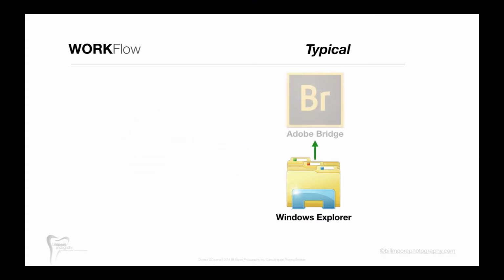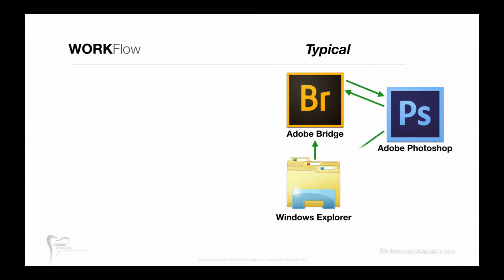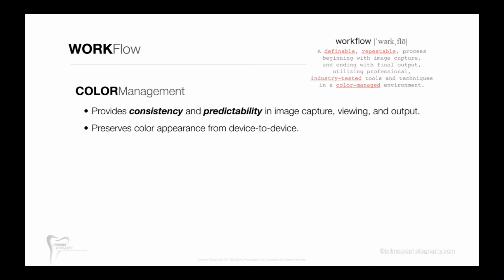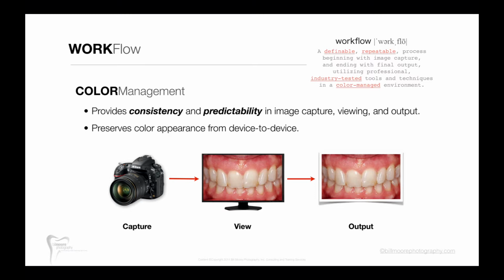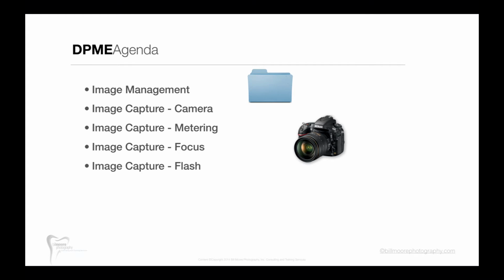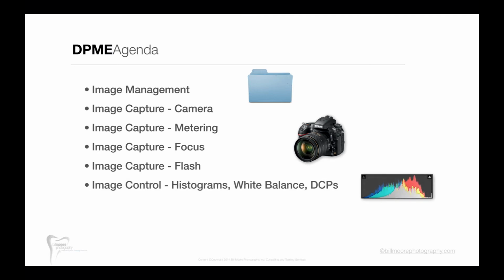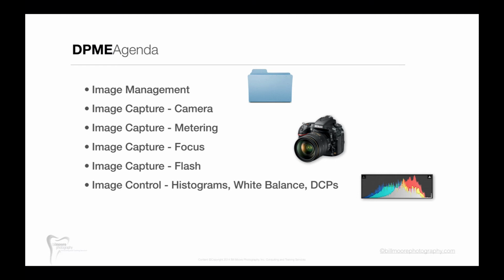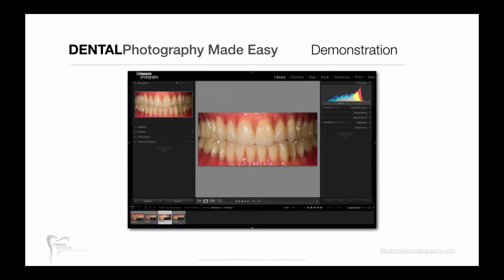Dental Photography Made Easy Course Overview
Overview of Dental Photography Made Easy Course